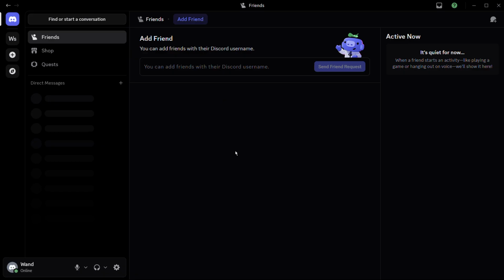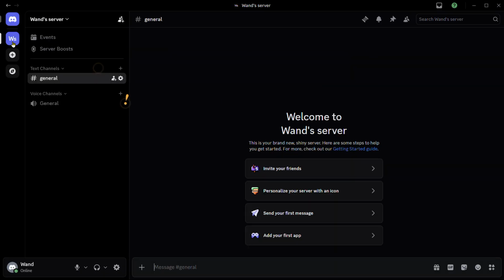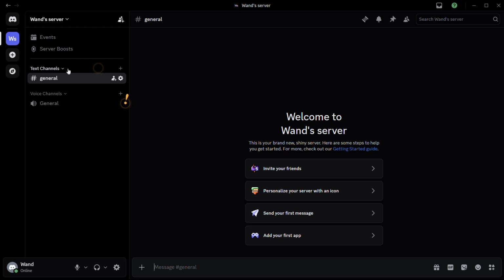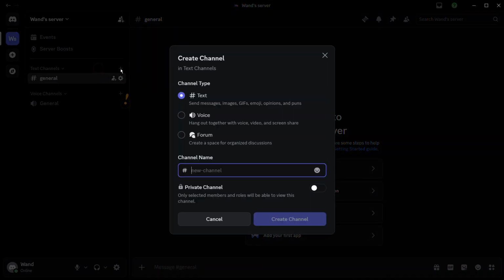How to Add a Channel in Discord Server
Organize your community for better conversations! In this 2026 updated tutorial, I show you how to add a channel in a Discord server on Windows 11. Whether you need a new text channel for specific topics or a voice channel for gaming, I’ll walk you through the creation process—including the new January 2026 Channel Integrity parameters and advanced permission syncing.

With the January 12, 2026 Secure-by-Default update, Windows 11 and Discord have implemented "Infrastructure Handshaking." I’ll show you how to navigate the biometric Identity Check to authorize channel modifications, ensuring your server's structure remains verified and secured against unauthorized modifications.

In this video, we cover:

The Quick Add Method: How to click the "+" icon next to a category name. I show you how to instantly create Text, Voice, or the new Forum and Media channels introduced in the latest 2026 build.

Naming & Formatting: I show you the 2026 rules for channel names. I’ll explain how to use emojis and simple text to make your sidebar look clean and easy to navigate in the Liquid Glass interface.

The 2026 "Identity Check" Authorization: A walkthrough of the new biometric prompt. I show you how to use Windows Hello to authorize "Server Schema Changes," a mandatory security step in the January update when adding new endpoints to your community.

Setting Private Channels: How to toggle the "Private Channel" switch and select specific roles or members who can see it—perfect for staff rooms or VIP areas.

Permission Syncing: A pro-tip for 2026! I show you how to ensure your new channel's permissions are synced with its category, saving you from having to manually set up roles every time you add a new room.

Channel Integrity Verification: How to check for the green shield icon in the channel settings. This confirms that your new channel has passed the latest 2026 Windows 11 security scan and is safe from unauthorized bot access.

[Image showing a Discord server sidebar; the '+' icon next to 'Text Channels' is being clicked, a green 'Channel Integrity Verified' badge is active, and the 2026 'Identity Check' prompt is in the foreground]

Adding channels is the best way to keep your growing community organized and focused.

Discord, How to Add a Channel in Discord 2026, Create Discord Text Channel Tutorial, Discord Voice Channel Fix, MS Teams Style Guide, Discord Forum Channel 2026, Apple Secure-by-Default Update, Best Settings for Discord Channels 2026, Discord Private Channel Tutorial, Windows 11 Identity Check, Tech Support Discord, Fix Discord Channel Not Showing, Liquid Glass UI, Channel Integrity Scan